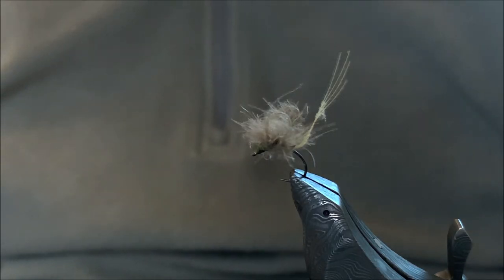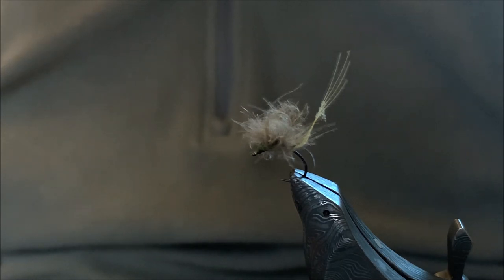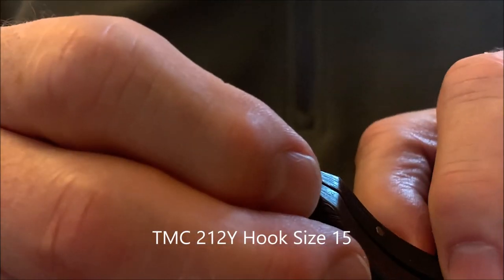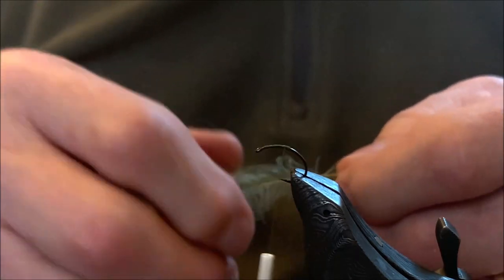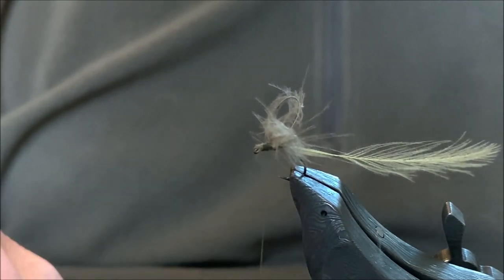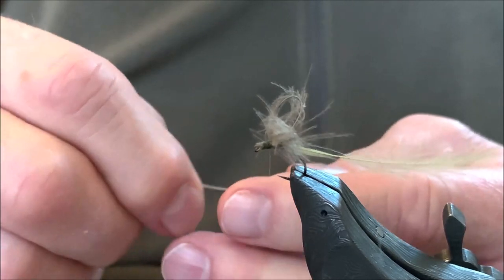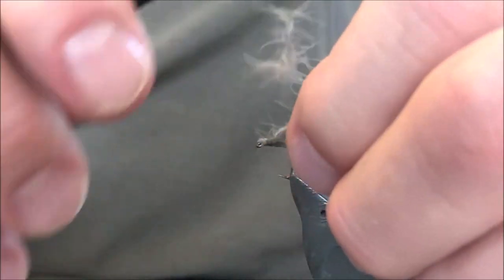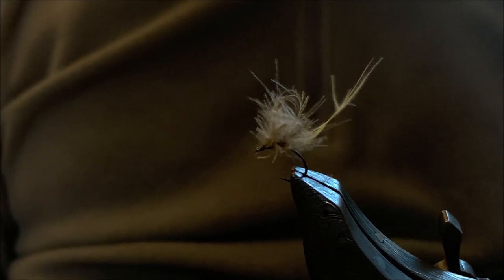Ghost Wing CDC Hatch Master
The Ghost Wing CDC Hatch Master  is a great little fly to use during a BWO hatch. When the fly is dry, it can be fished as a dry and when wet, the fly can be fished as an emerger. Best results for me have been as an emerger, size 18 and 20.